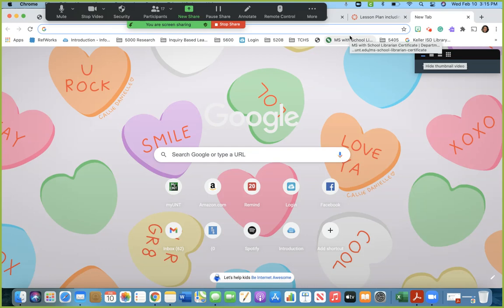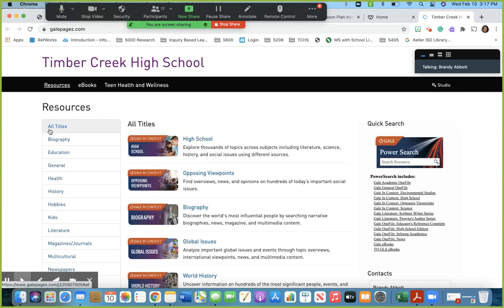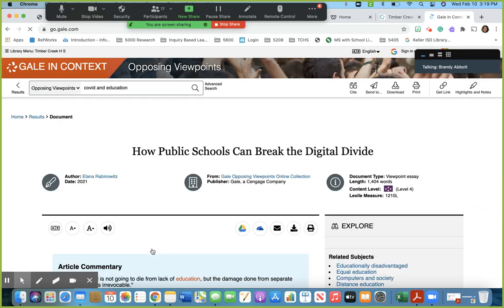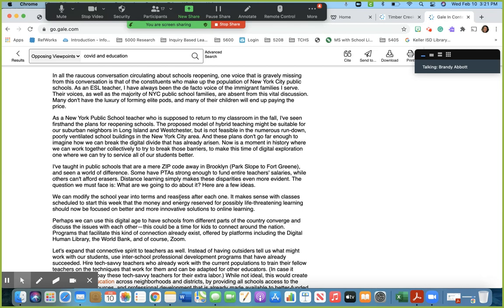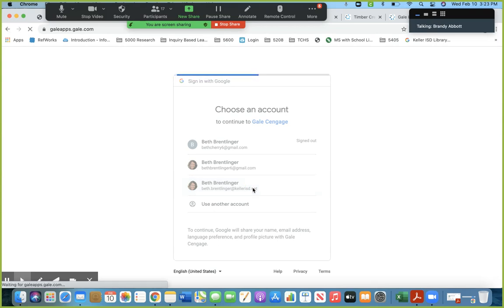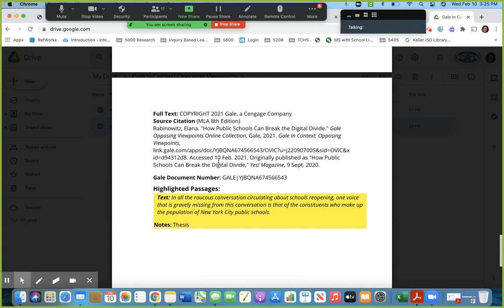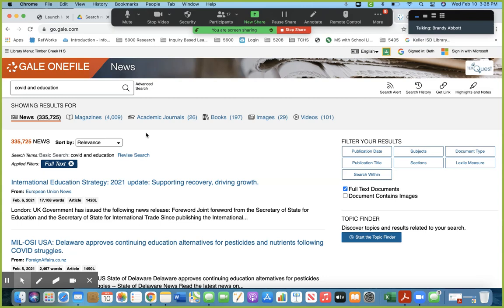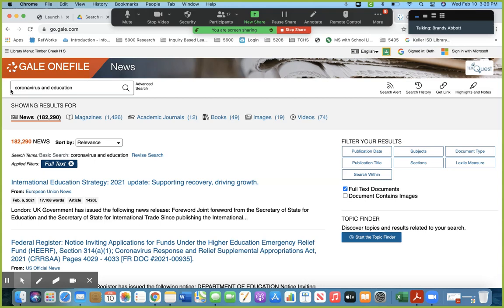Ms. Brentlinger's Class: Using Databases